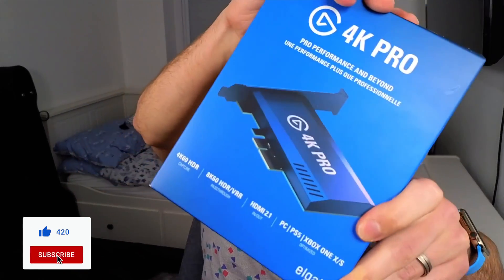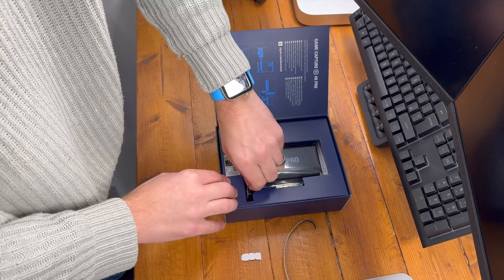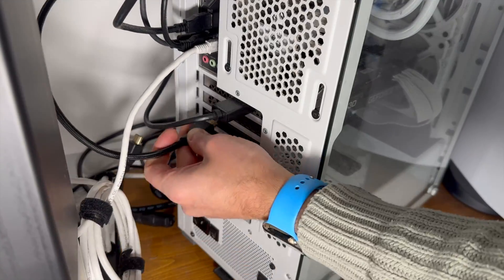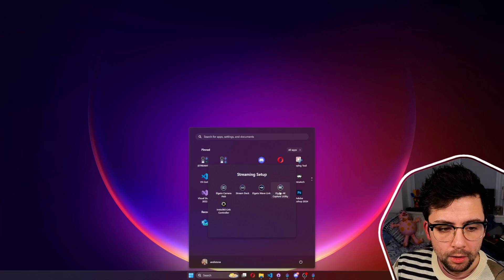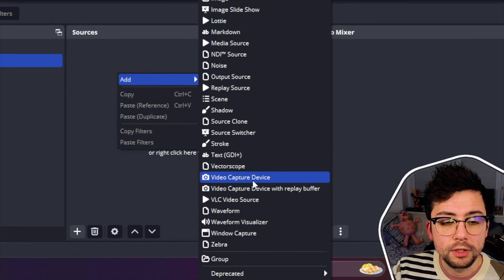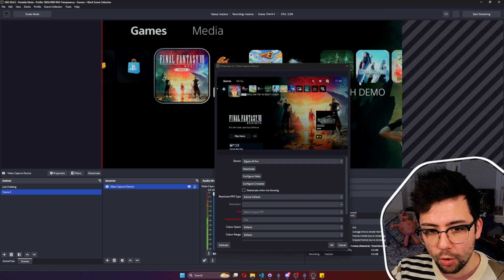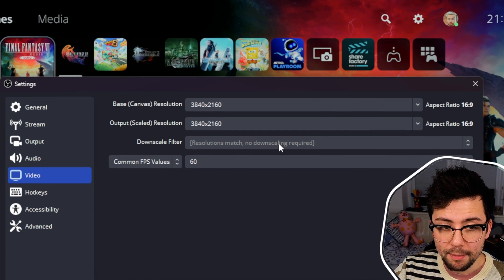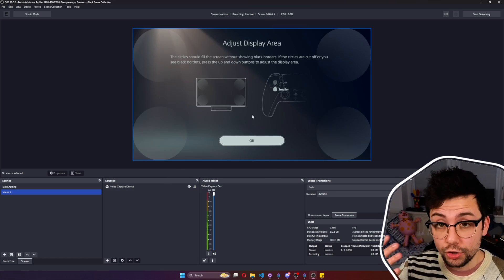Elgato's New 4K Pro: Installation & Optimisation Guide for OBS!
Unlock the full potential of Elgato's latest internal capture card, the 4K Pro, with our comprehensive installation and optimisation guide! 🌟
In this video, I'll walk you through the step-by-step process of installing the 4K Pro into your setup and ensuring seamless integration with OBS. From driver installation to resolution matching, we cover it all to guarantee the best performance for your streams or recordings.

Upgrade Your Streams!

Tools I Can’t Create Without!

⏱️ • Chapters • ⏱️
00:00 • Ayoo Duckies
01:19 • Unboxing
01:42 • Installing Into PC
02:37 • Connecting To A Device
03:14 • Installing Necessary Software/Drivers
04:50 • Setting Up Inside Of OBS
09:11 • Setting Output Resolution From A Console
10:05 • Operation Success!